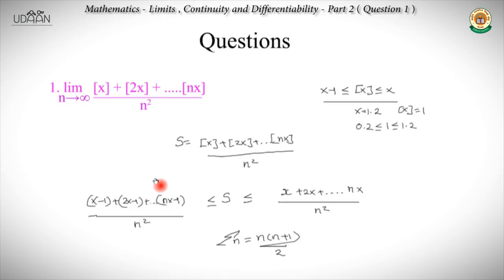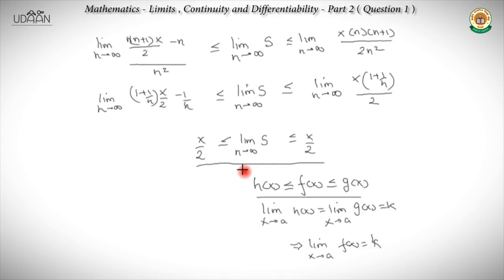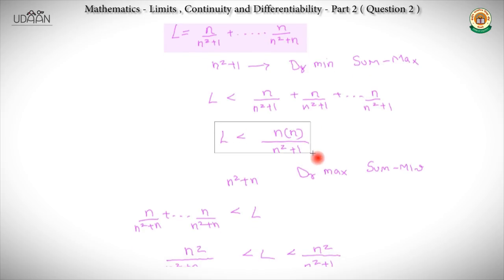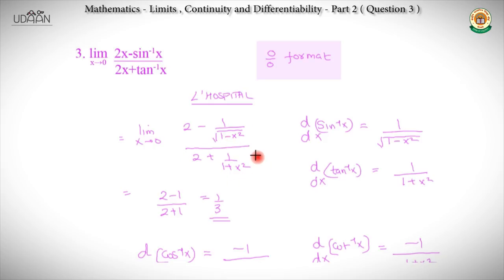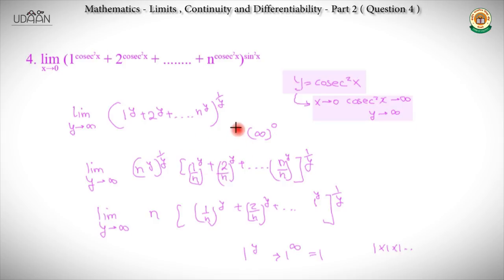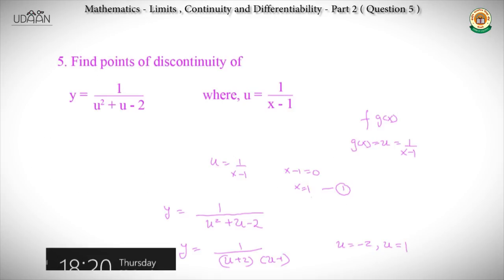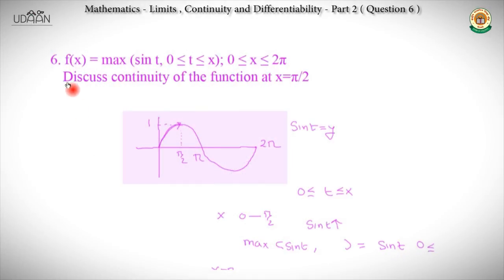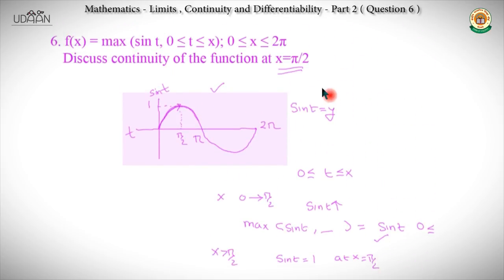Discussion: Limit, Continuity and Differentiablity - 2